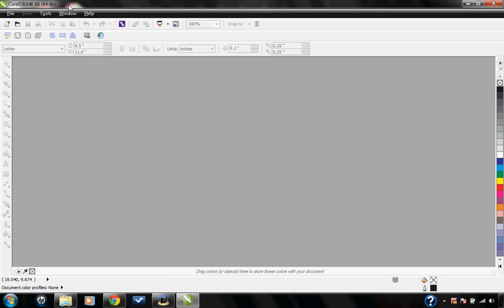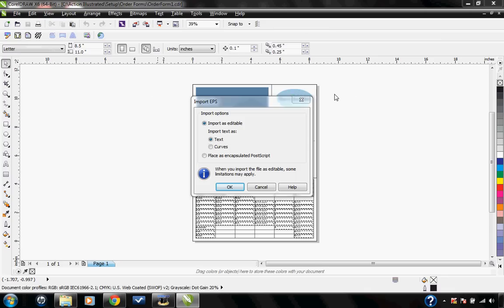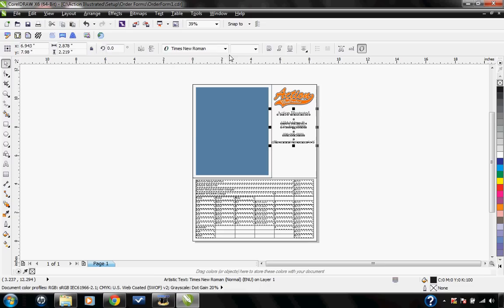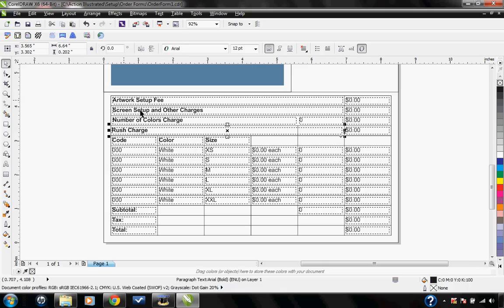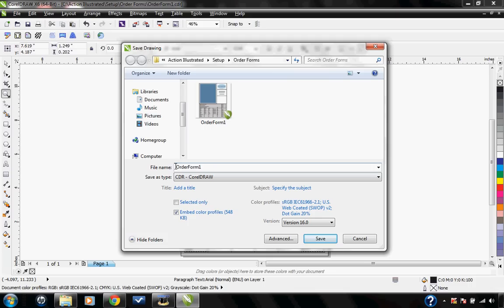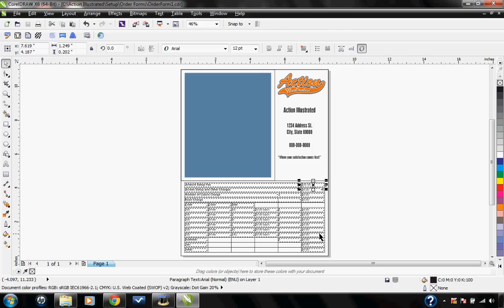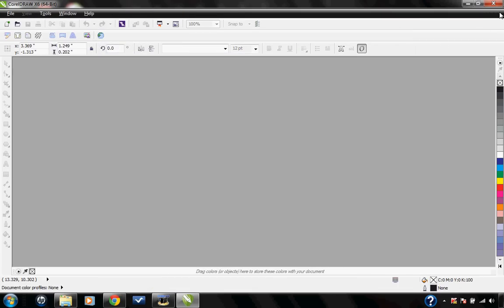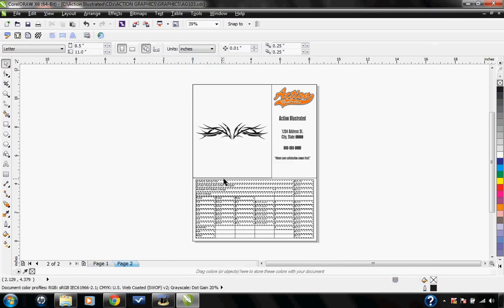ID4 Instant Designer Order Forms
This video explains how to create your own custom Order Forms for the Action Illustrated Instant Designer software.